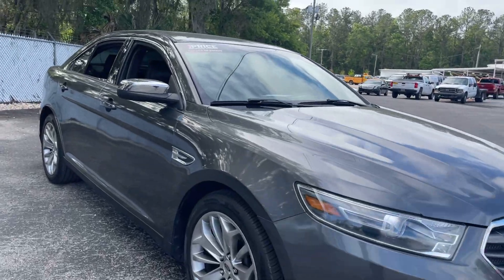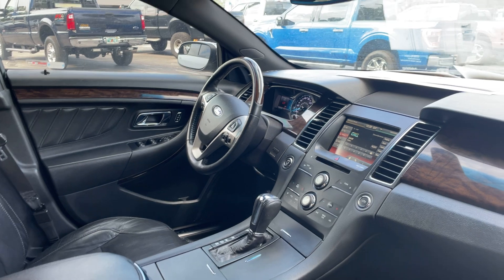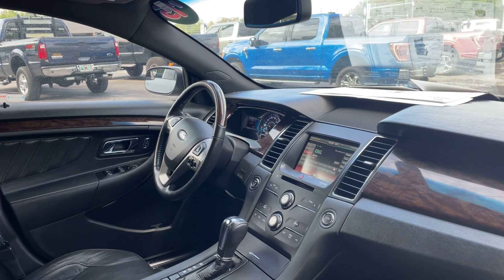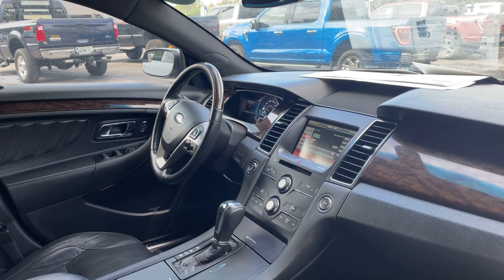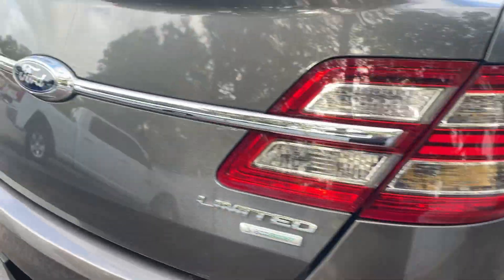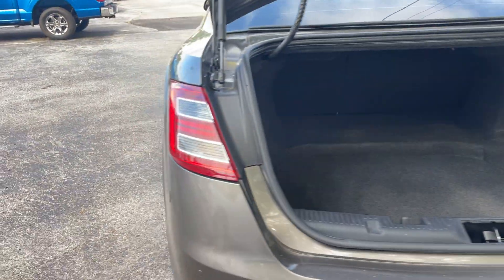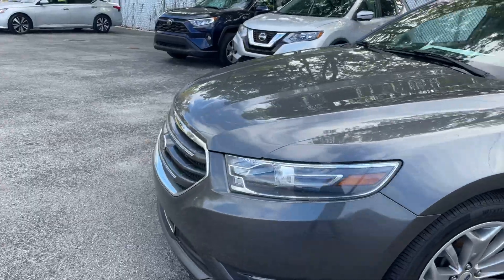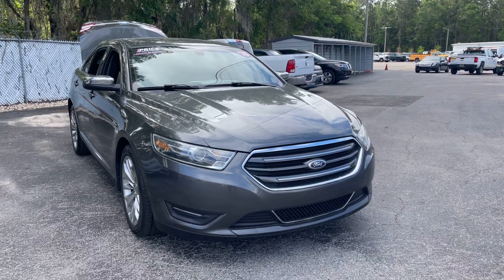2015 Ford Taurus Limited Sedan Gray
Stock # FG149730

2.0l Turbo